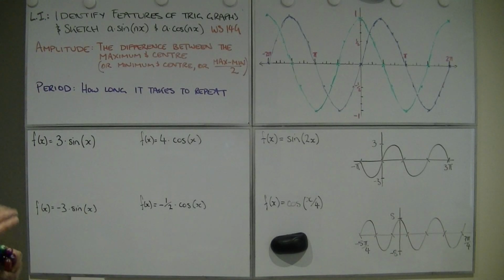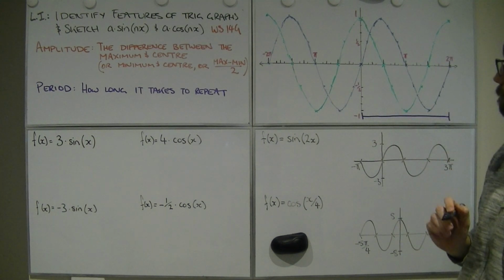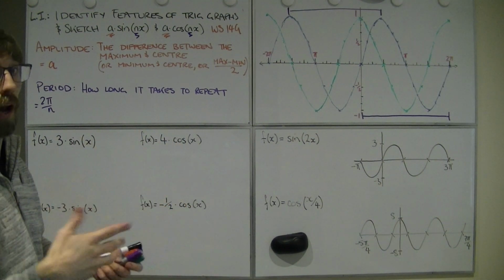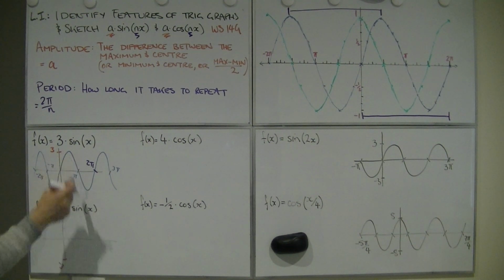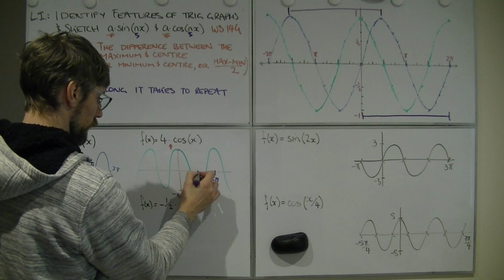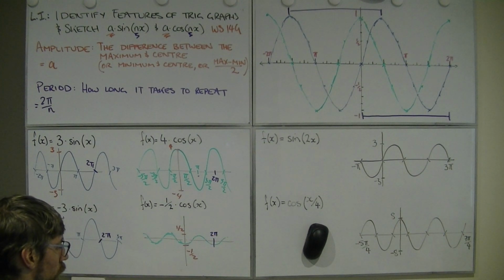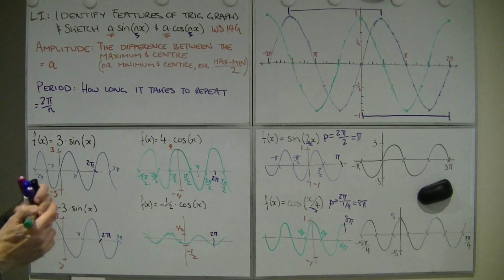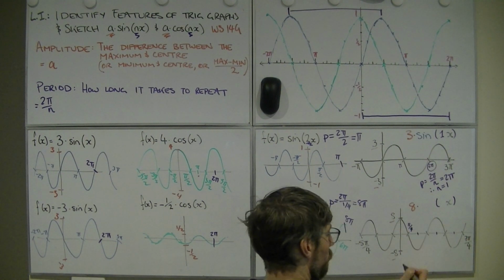Trig 010 - Identify Features of Trig Graphs & Sketch a*sin(nx) & a*cos(nx)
Identify Features of Trig Graphs & Sketch a*sin(nx) & a*cos(nx)